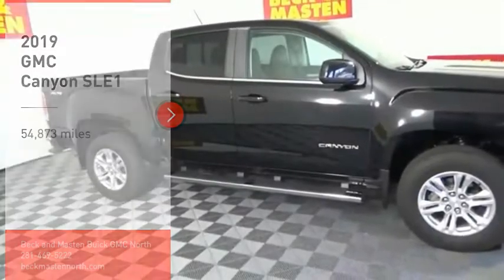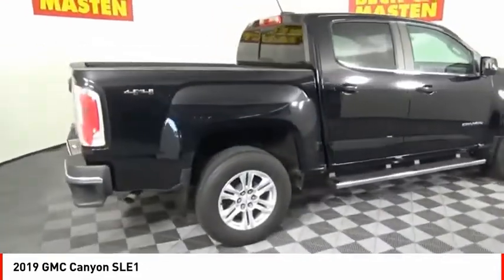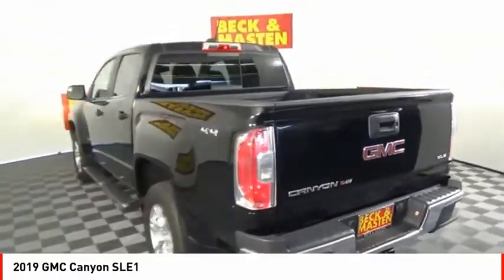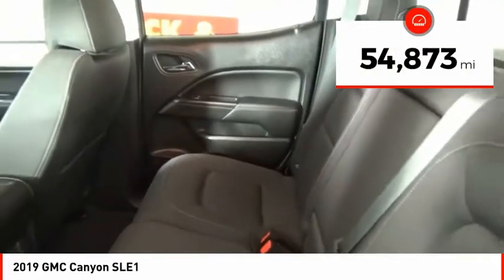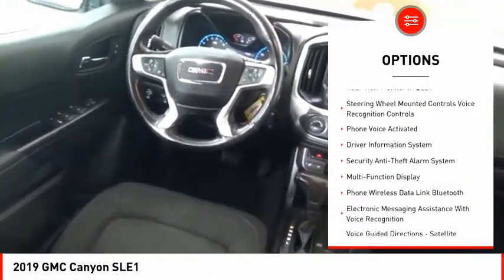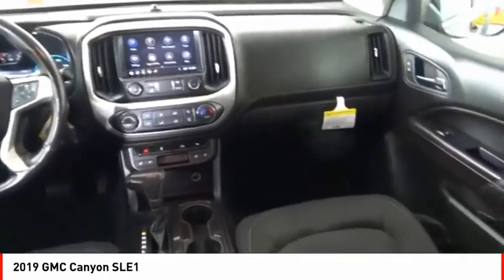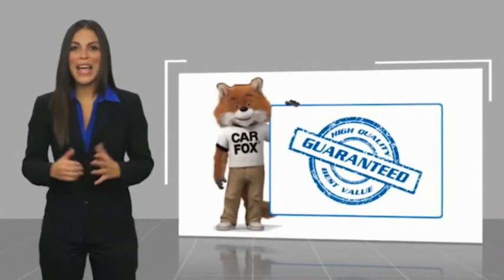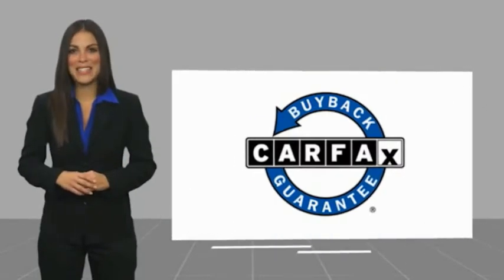2019 GMC Canyon Houston TX 10136P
2019 GMC Canyon SLE1

This 2019 GMC Canyon SLE1 is complete with top-features such as the backup camera, Bluetooth, braking assist, hill start assist, stability control, traction control, anti-lock brakes, dual airbags, side air bag system, and digital display.  We're offering a great deal on this one at $34,761.  You can trust this 4 dr cab because it has a crash test rating of 4 out of 5 stars!  For a good-looking vehicle from the inside out, this 4 dr cab features a charming onyx black exterior along with a jet black interior.  Stay focused while driving with the Bluetooth feature.  The backup camera means you'll parallel park like a pro.  Interested? Don't let it slip away! Call today for a test drive.